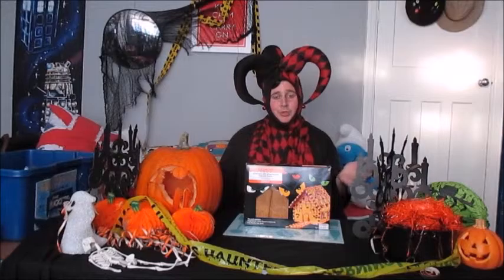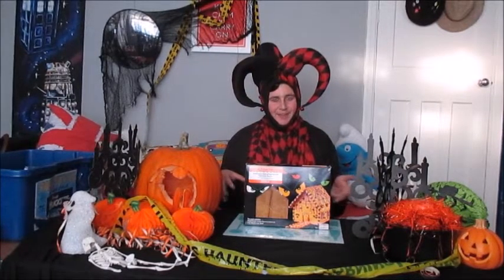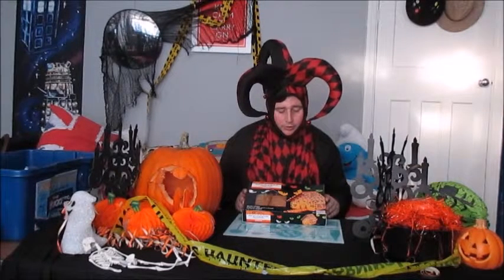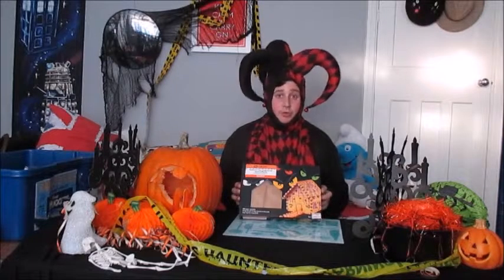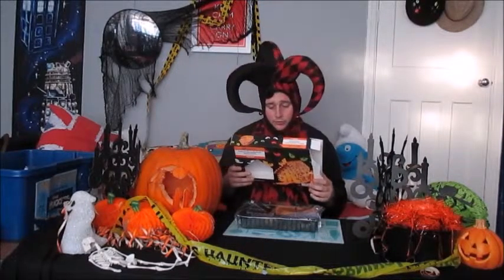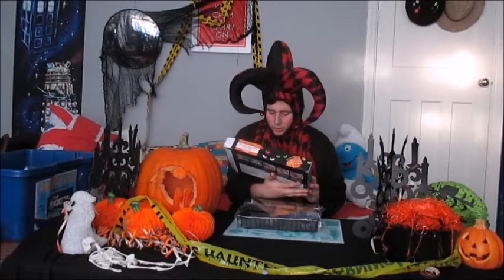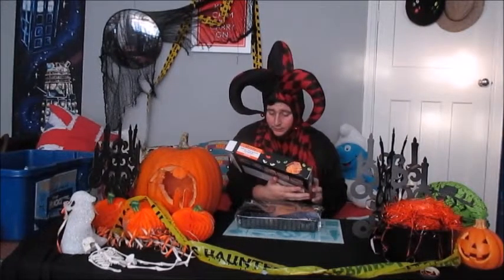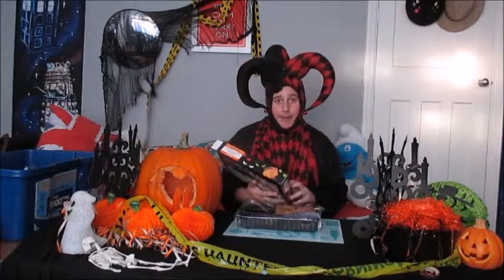morrison gingerbread haunted house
today i made a morrison gingerbread haunted house